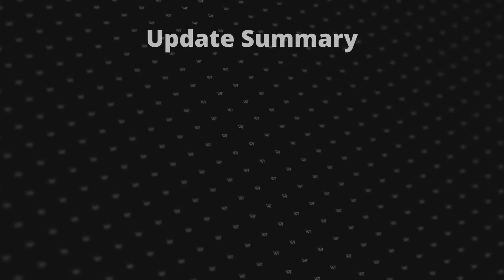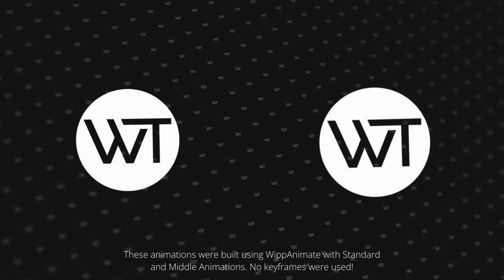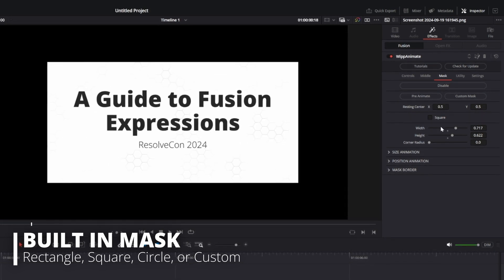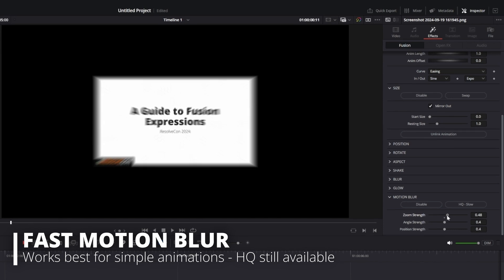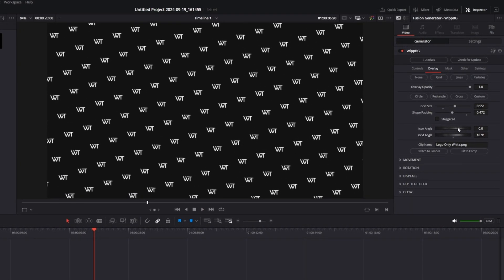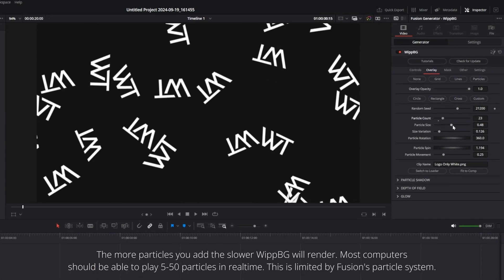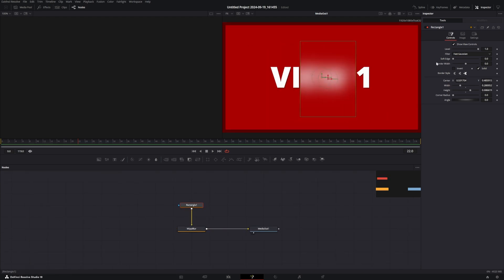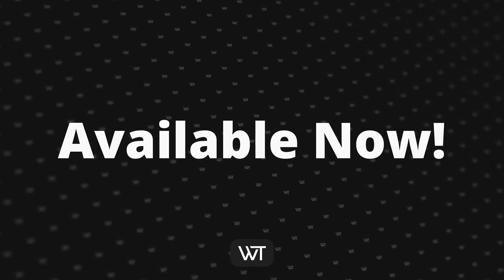EditorCollection 1.5 Update | WippTemplates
Find out what is new in the latest update of EditorCollection (Version 1.5).